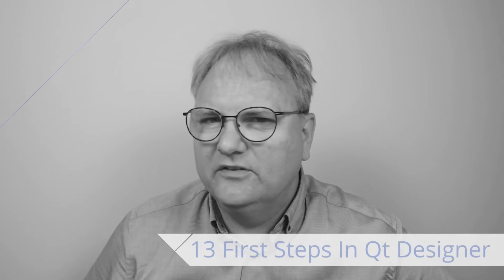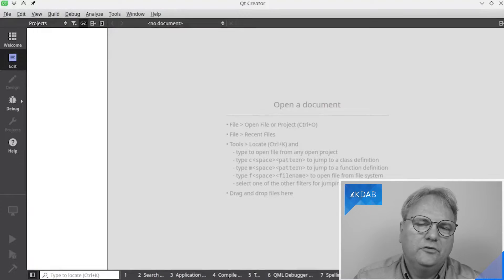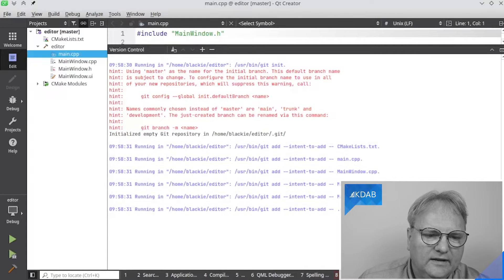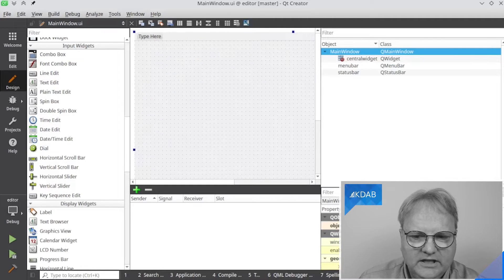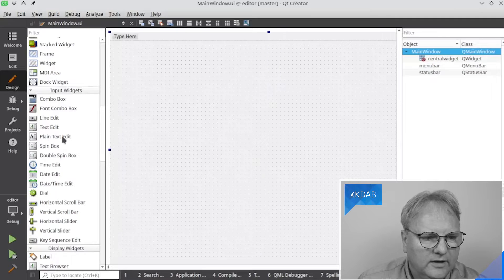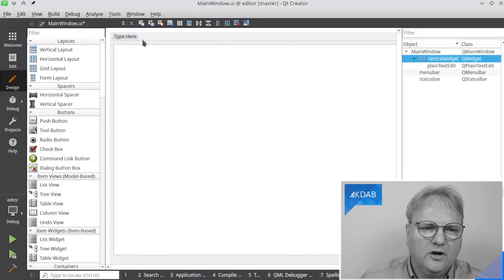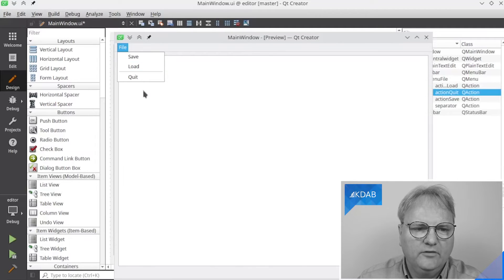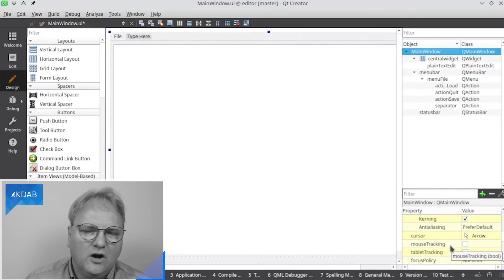Introduction to Qt Widgets (Part 13) - First Steps in Qt Designer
Setting up a layout in C++ is rather cumbersome. Fortunately, Qt comes with a tool called Qt Designer, which allows you to create your UIs by simply drag and drop'ing it together. In this episode, Jesper will show you the basics of setting up a window with menu bars and toolbars, and configure a number of properties on the UI elements.

00:00 Introduction
00:25 Qt Designer Setup
03:32 Qt Designer Interface
05:51 Building an Editor
10:29 QObjects